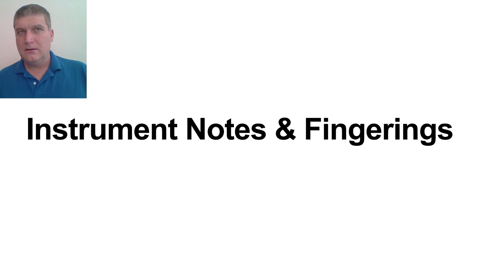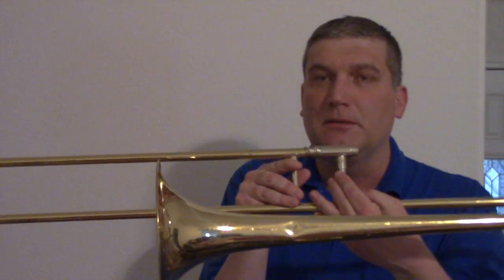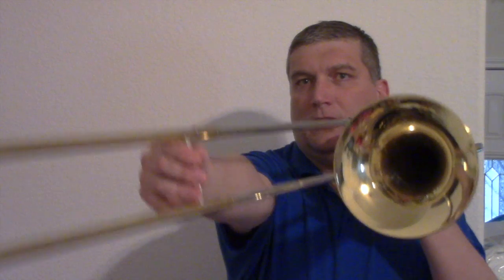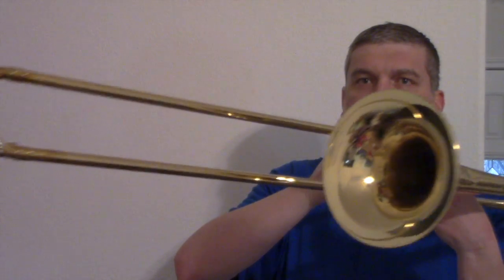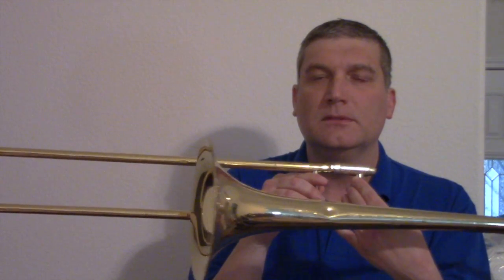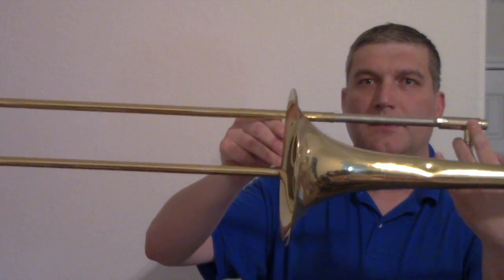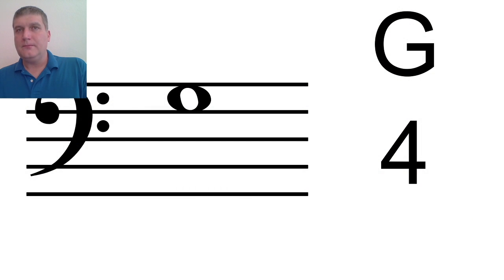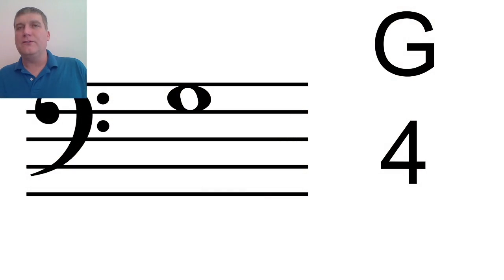Lesson 3 - Trombone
Band Distance Learning Lesson 3 - Trombone